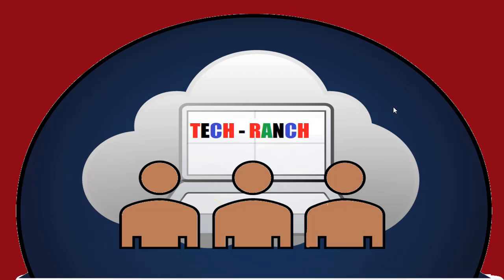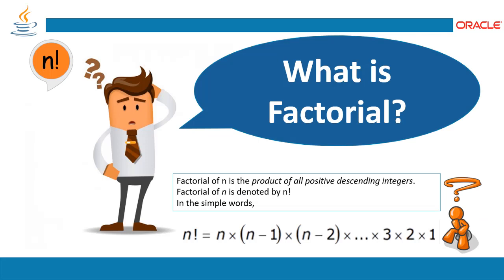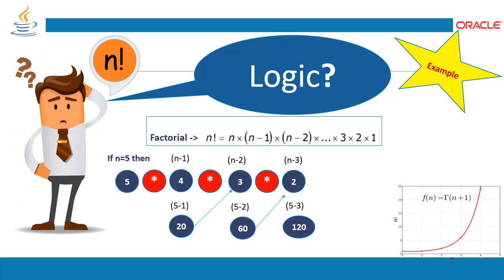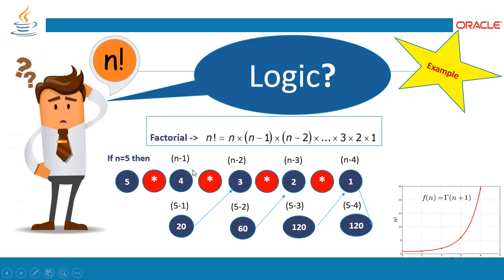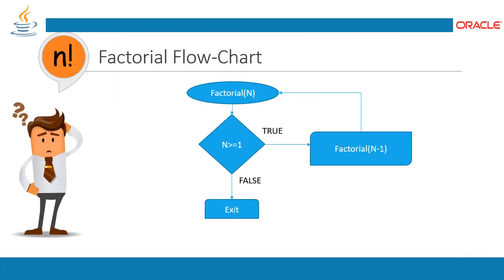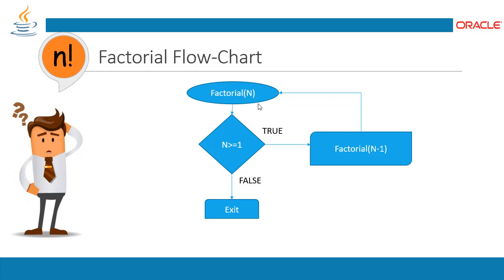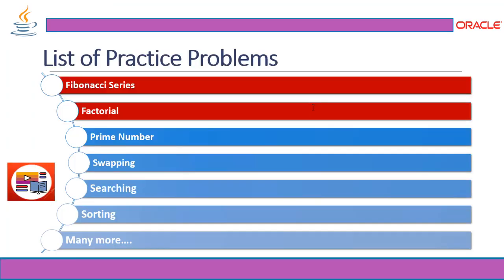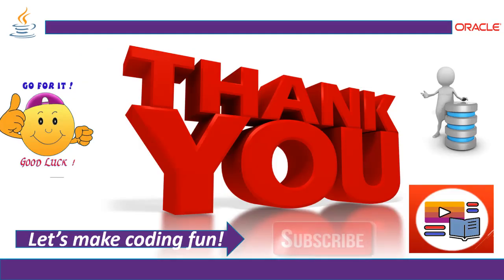How to implement Factorial in Java | Java Coding Exercise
@TechRanch Welcome to Tech-Ranch! In this session, we will be presenting live implementation of factorial in Java using control statements. For source code and assistance email to .